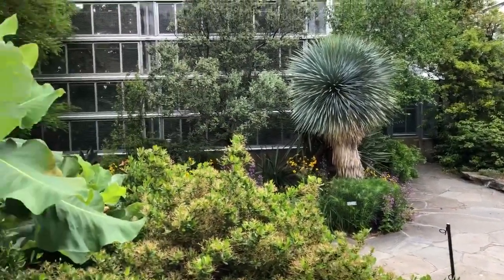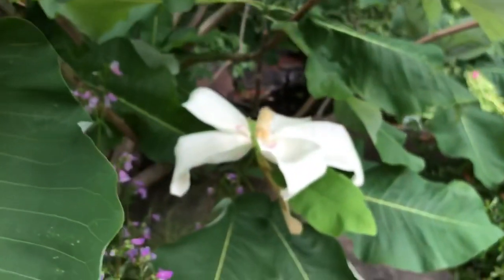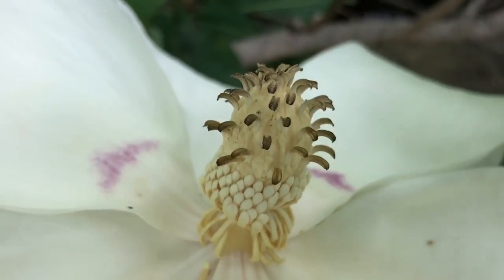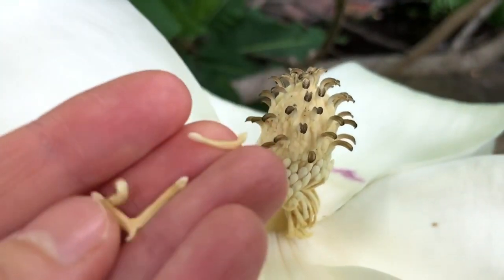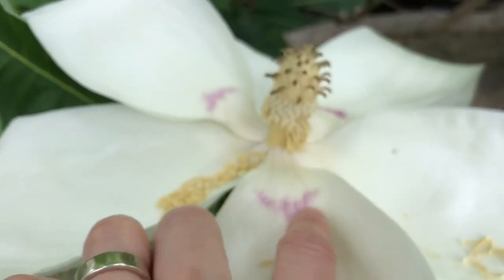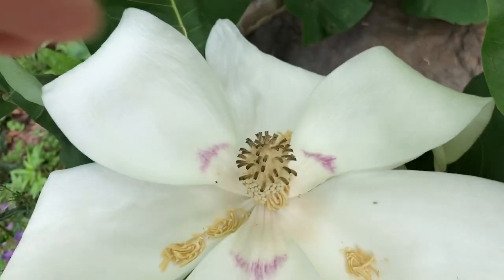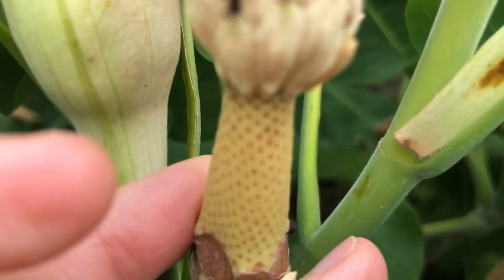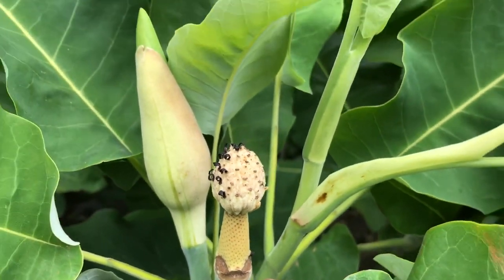Magnolia flower morphology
Magnolia ashei is in bloom in our Southern Exposure garden. Check out the morphology of its huge flowers!